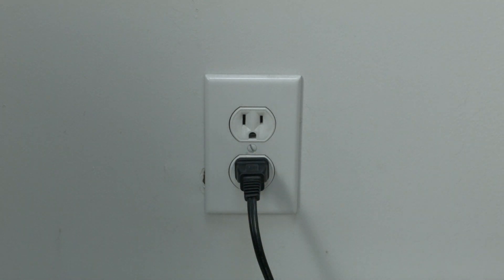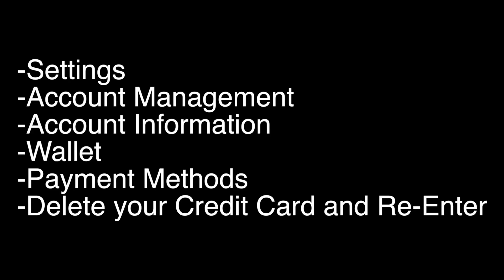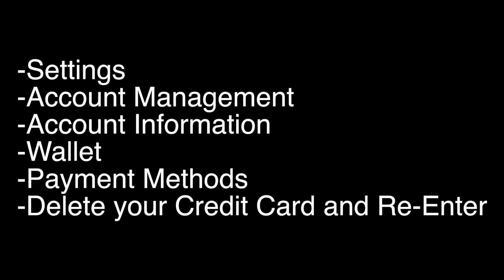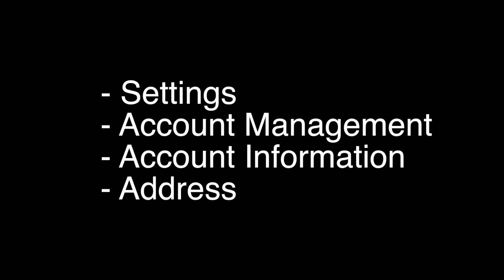PS4 Error WS-43709-3 - Fix it Now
PS4 Error WS-43709-3